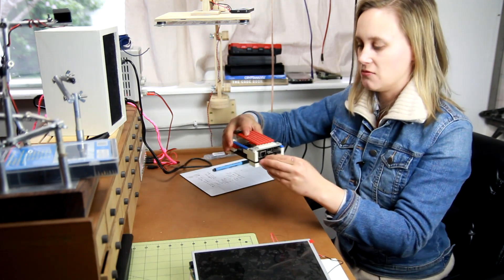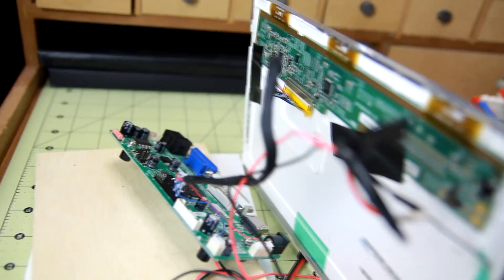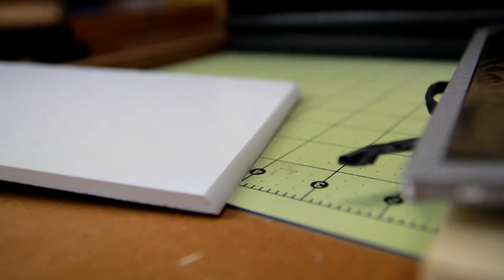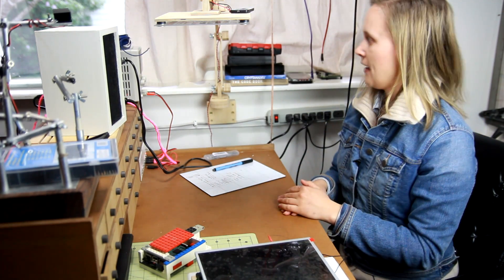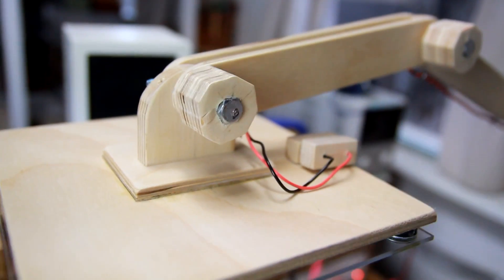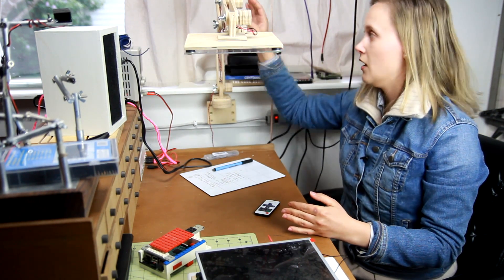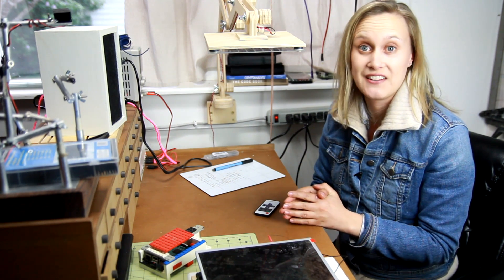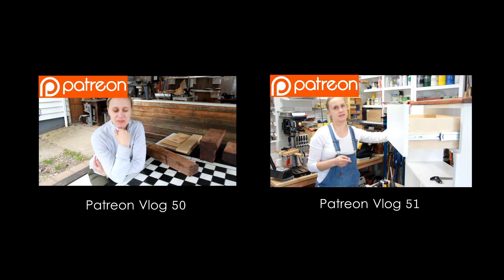Making an Articulating Screen w/ Raspberry Pi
Here is where I am so far on thinking about my Raspberry Pi Computer for my tinker table and a little about my articulating task light.

Raspberry Pi
Small Screen
Power Supply

Mailing Address:
Darbin Orvar